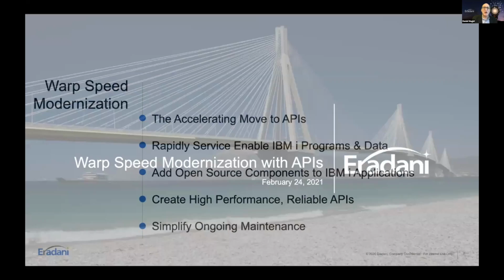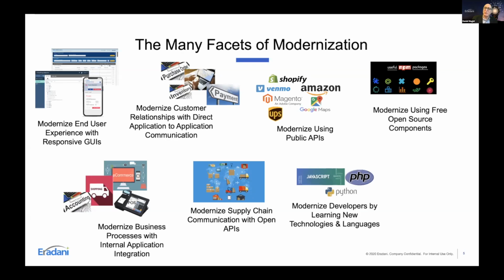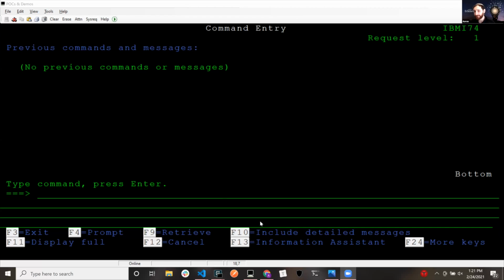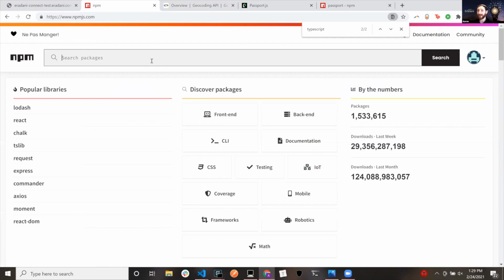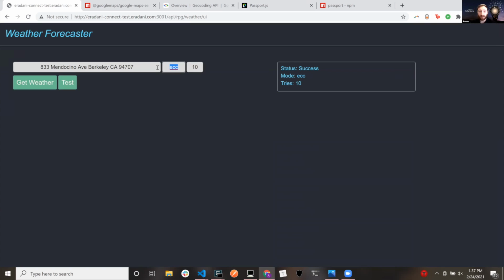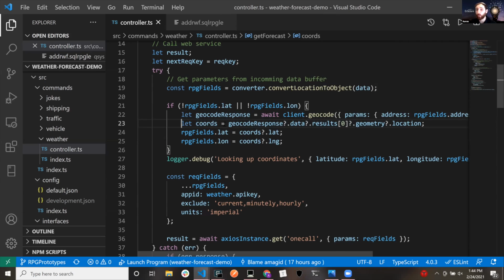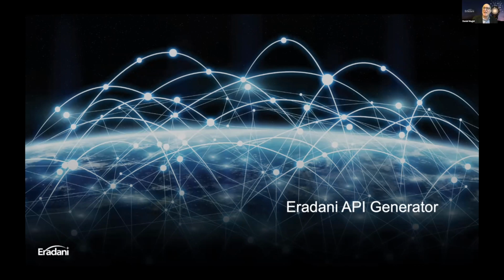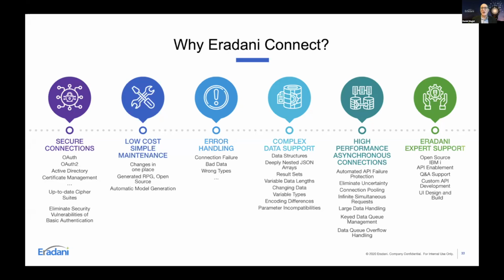IBM i API Performance: 300x Faster Integration with JavaScript vs HTTP POST CLOB (Live Demo)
See why JavaScript outperforms traditional IBM i HTTP POST CLOB by 300x in this live demonstration of high-speed API integration. Learn how to extend IBM i applications with millions of open source components.

00:00 Introduction: Warp Speed Modernization with APIs
00:30 The Shift from UI-Only to Complete API Modernization
01:15 API Growth Statistics: Billions of Daily Calls
02:00 Use Cases: Modern UI, Business Process Integration
02:45 Customer Example: Warehouse Shipment Tracking
03:30 Windows-IBM i Integration: Invoice Automation
04:15 Supply Chain API Requirements: Replacing EDI
05:00 Public API Integration: UPS, Magento, Venmo
05:45 Developer Modernization: RPG to JavaScript
06:30 Open Source Components: Millions Available
07:15 IBM Cloud Connector: 9 Months vs 4 Days
08:00 High-Speed API Architecture Overview
08:45 Traditional IBM i Web Service Path
09:30 JavaScript Alternative: Purpose-Built for APIs
10:00 Live Demo Introduction: Weather Forecast Application
10:45 Business Logic: RPG Weather Forecast Program
11:30 Two Implementation Paths Comparison
12:15 Path 1: SQL HTTP POST CLOB Method
12:45 Path 2: Node.js with Google Maps Module
13:30 Productivity Comparison: 300-400 Lines vs 5 Lines
14:15 Google Maps Module: 1 Line of Code Implementation
15:00 Development Time: Hours vs 6 Minutes 47 Seconds
15:45 Google's Own Recommendation: Use the Module
16:30 Amazon Documentation Issues: Why SDKs Matter
17:15 Performance Testing: Live Comparison
18:00 ECC (Eradani Connect): Sub-Second Response
18:30 SQL HTTP Function: 5.5 Second Response
19:15 10 Simultaneous Calls Test
19:45 CPU Impact: 100% Utilization with Java
20:30 40-50 Seconds for 10 Calls vs Instant
21:00 Industry Standard: 300ms Maximum Response Time
21:45 Reliability: Handling API Structure Changes
22:30 Address Test: Berkeley vs NYC Examples
23:15 JSON Structure Variations: Breaking RPG Code
24:00 JavaScript Handles Uncertainty Automatically
24:45 Google Updates Their Module = Zero Maintenance
25:30 Security Integration: Okta and Passport.js
26:15 480+ Authentication Methods Supported
27:00 Standard Architecture Benefits: Express.js
27:45 Low-Code/No-Code Limitations Warning
28:30 Proprietary vs Open Source Flexibility
29:15 Right Tool for the Job Philosophy
30:00 API Generator: Command Line Interface
30:45 Data Model Synchronization
31:30 Automatic Code Generation Features
32:15 DevOps Integration: Git, Make, Azure
33:00 One-Button Deployment Process
33:45 Pricing Model: Per Production LPAR
34:30 Q&A and Closing Remarks